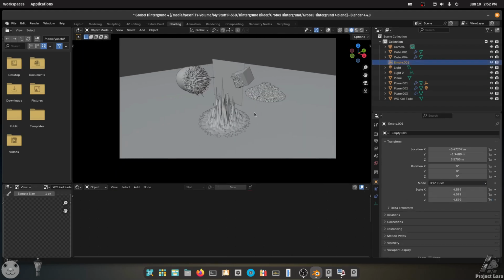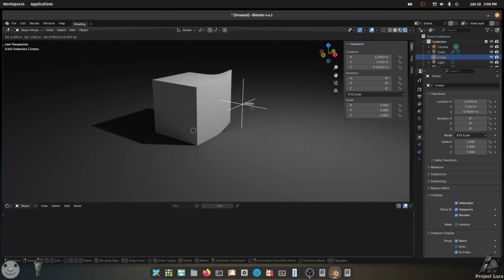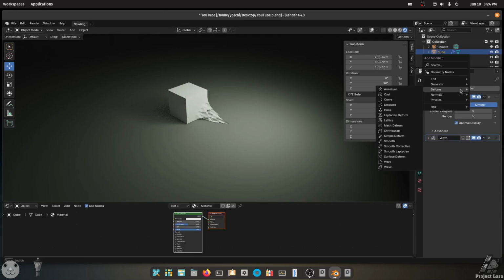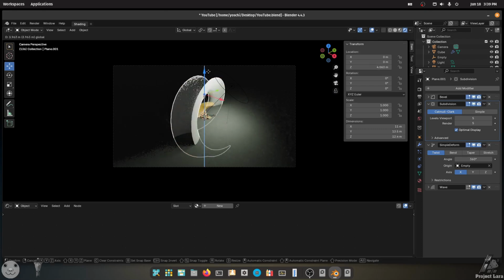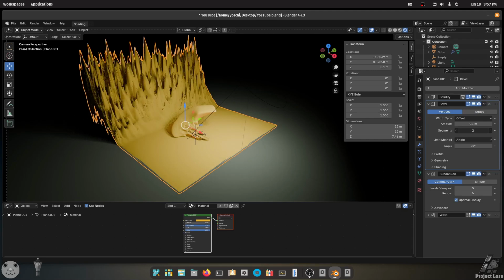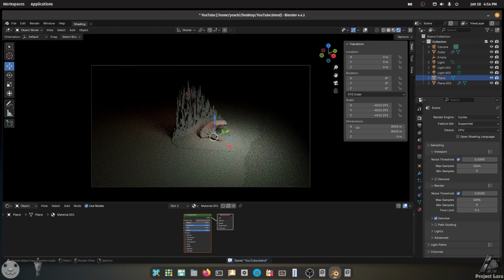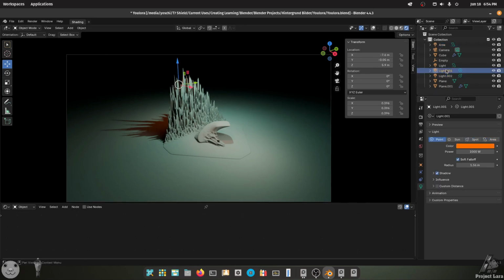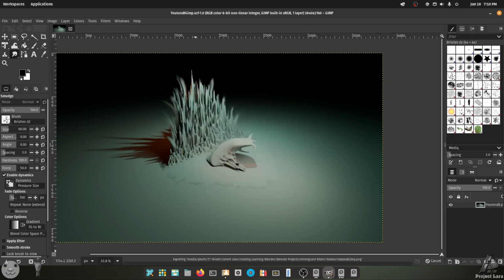Craft Your Unique Abstract Backgrounds with Blender | Beginner-Friendly Guide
Explore crafting abstract backgrounds in Blender using modifiers, perfect for beginners. No geometry nodes needed—just modifiers with basic camera, light, and shadow techniques. Plus, enhance your creation with GIMP or Photoshop at the end of the vid. Also, discover how these methods can be used for creative animation, like carpet animations or even ghost effects.